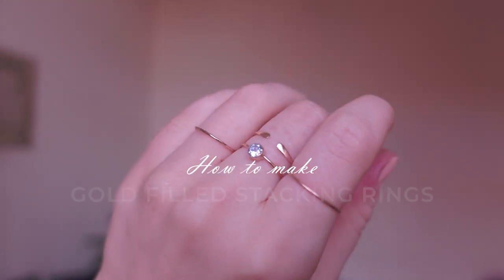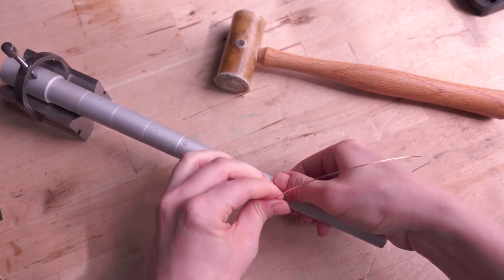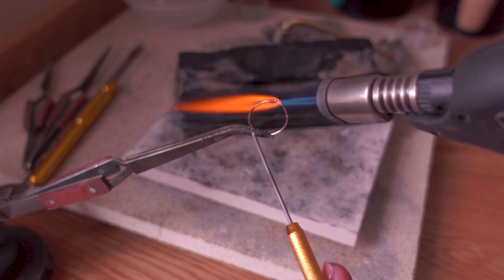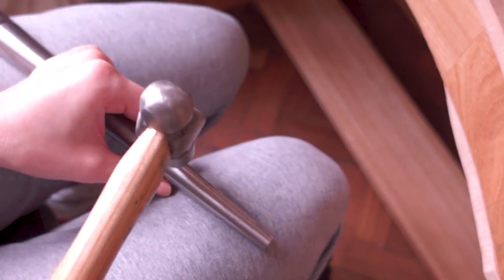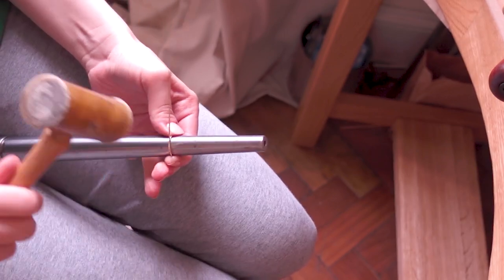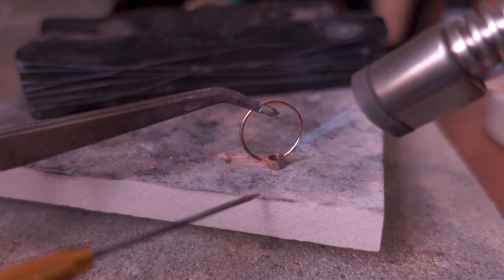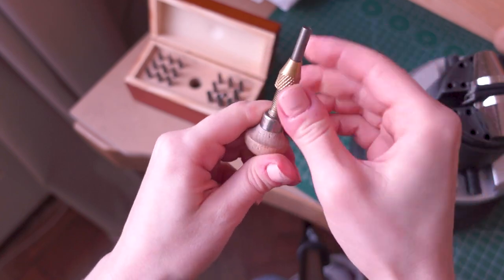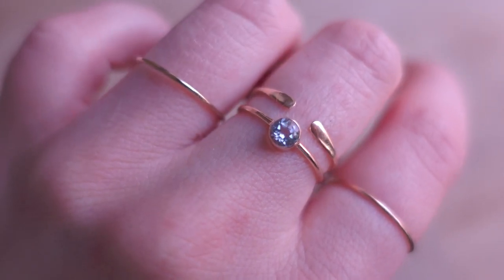How to make GOLD FILLED JEWELRY - stacking rings tutorial | Gold Fill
How to make gold filled jewelry: part two! In this step by step tutorial I will show you how I made these gold filled stacking rings. I personally love this dainty and simple ring design and I received a lot of questions from you, asking how I make these rings. So buckle up, because today I will reveal my secret! :))

⭐️ Enjoyed this video?? Why not check out other similar ones!

⭐️ BASIC TOOLS:
- Soldering tripod
- Soldering block (honeycomb)
- Soldering charcoal brick
- Solder pick
- Borax cone US
- Hot plate for pickling
- Glass beaker or glass bowl
- Basic saw frame
- Saw frame
- Bench peg
- Bench peg and anvil
- Saw blades
- Dremel 3000 hand rotary tool set
- Dremel 4000 hand rotary tool set
- Dremel Flex Shaft Attachment
- Foredom Rotary Tool
- Center punch
- Rawhide mallet
- Ball pein hammer
- Chasing hammer
- Ring clamp
- Ring bezel pusher
- Set of pushers
- Burnisher or Agate knife burnisher
- Barrel (tumbler) polisher
- Ring measuring mandrel
- Ring measuring tools set (mandrel, mallet, sizer)
- Half round pliers
- Flat nose pliers
- Round pliers
- Pliers SET
- Wire Cutting pliers
- Flush cutting shears
- Steel block for bench top
- Selection of sandpapers

⭐️ LET’S CONNECT!

JUMP TO:
0:00 intro
0:14 supplies
0:46 sizers and mandrels
1:23 SIMPLE BANDS
3:41 OPEN RING
5:57 RING WITH BEZEL